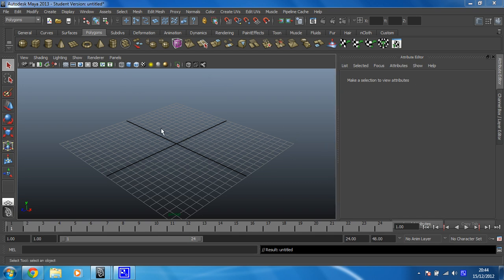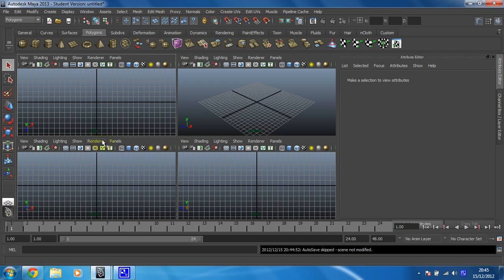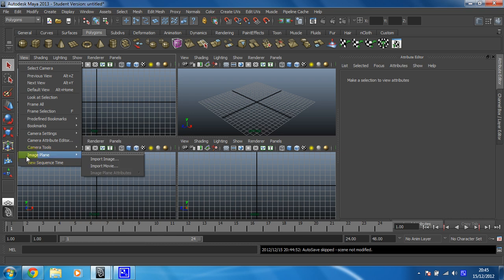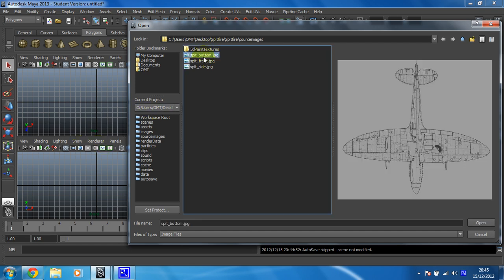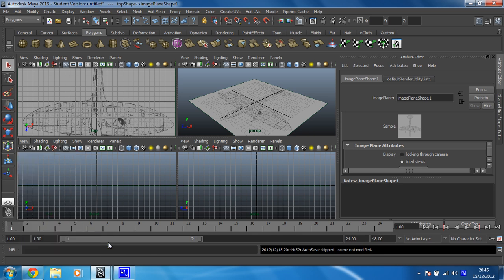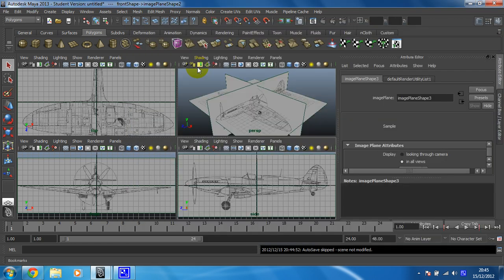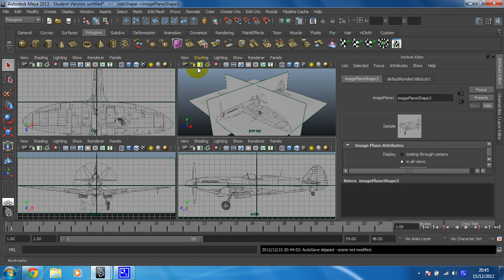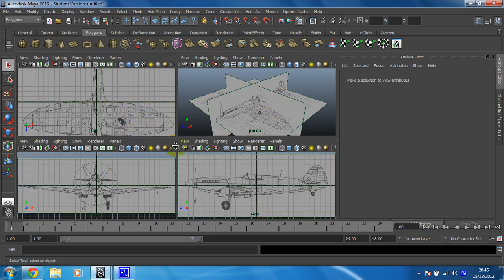Maya 2013 intermediate modelling - Spitfire - 2 - Import image planes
In this video you will import reference images as image planes. This will allow you to trace the shape of the plane as we move through the exercise. You will also look at to select image planes in this video.